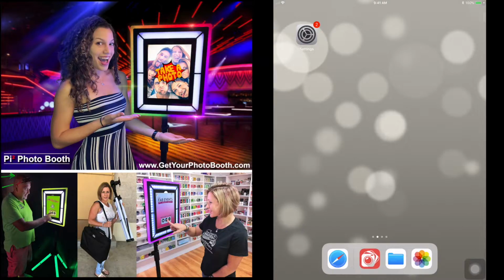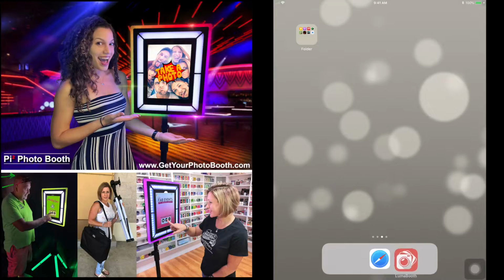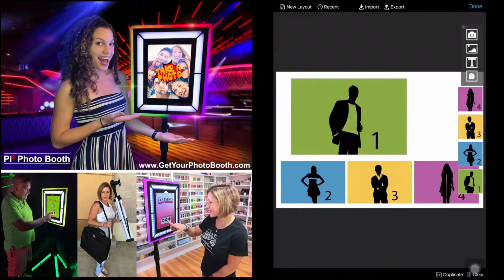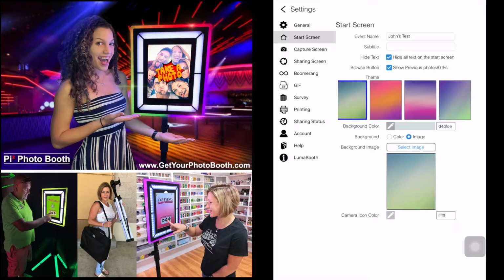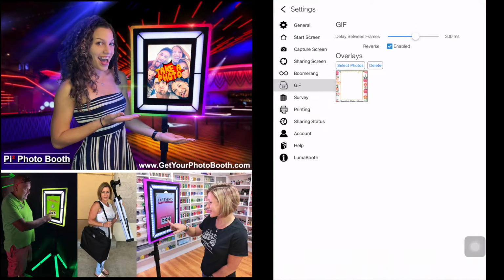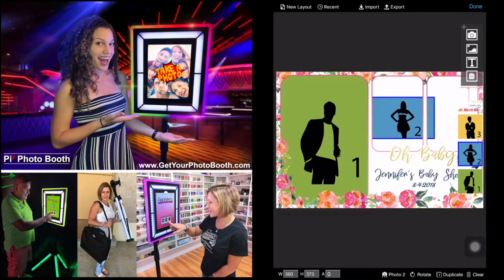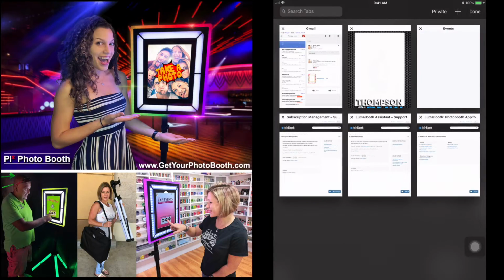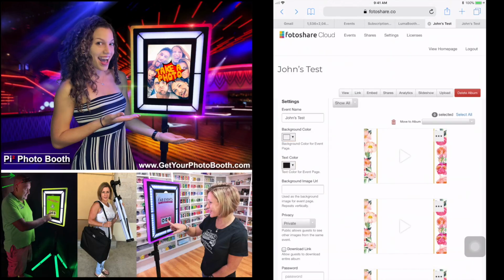How I set up the LUMABOOTH Photo Booth app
This video is how I set up Lumabooth iPad app.

LumaBooth: iPad event photo booth app for professionals & diy